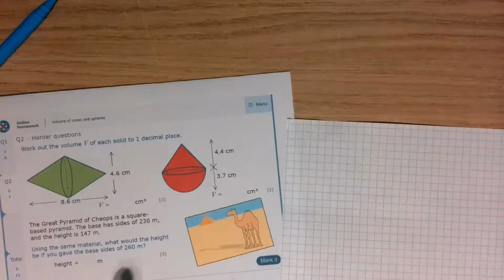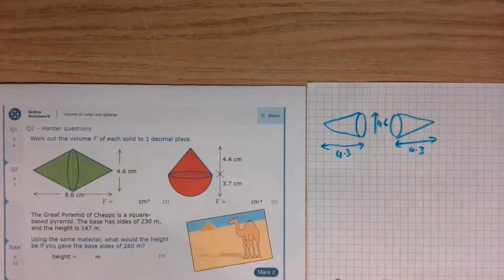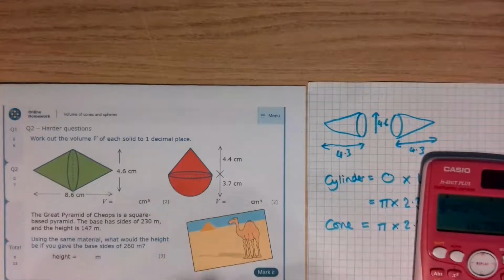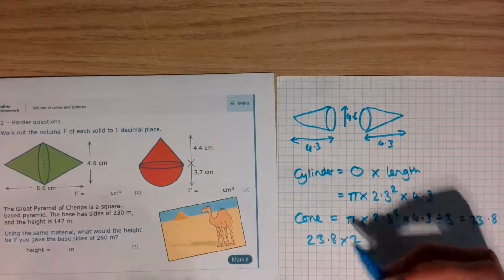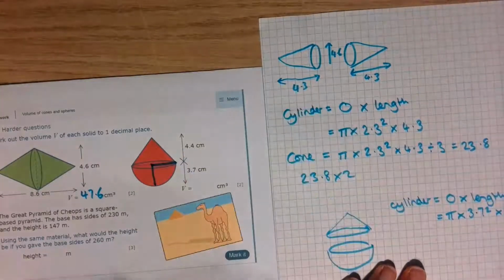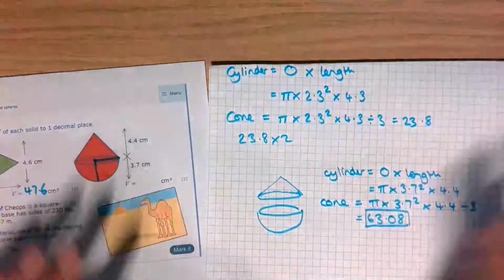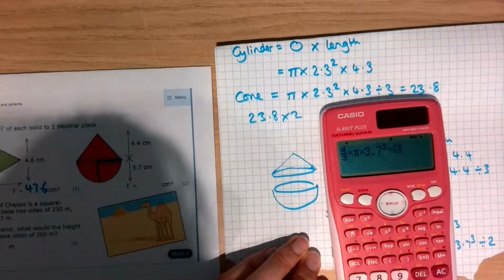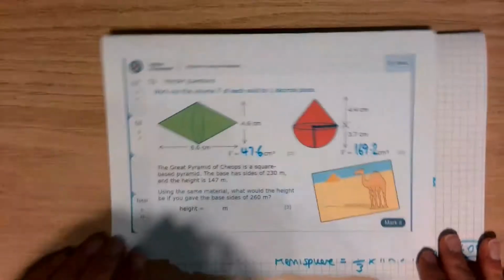MyMaths Volume of spheres and cones Q2